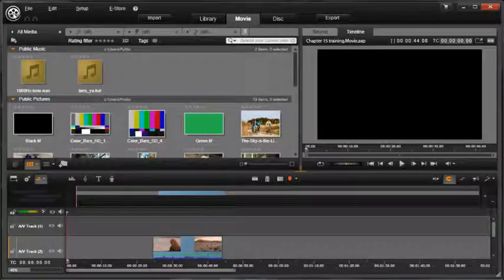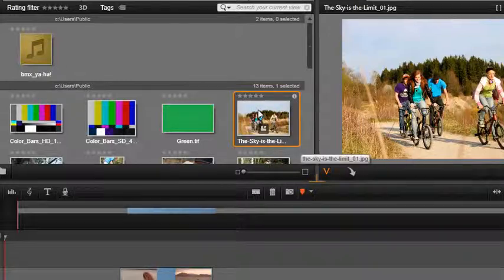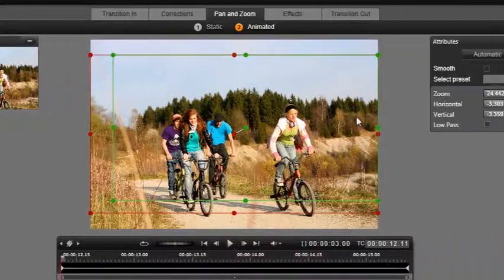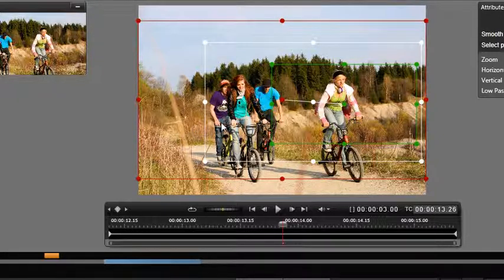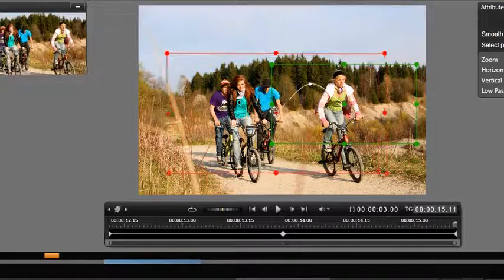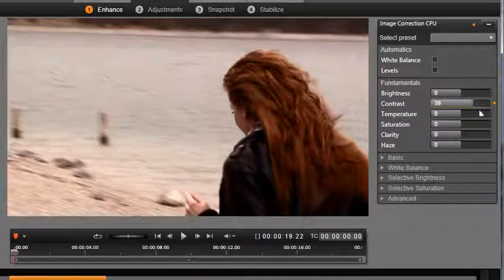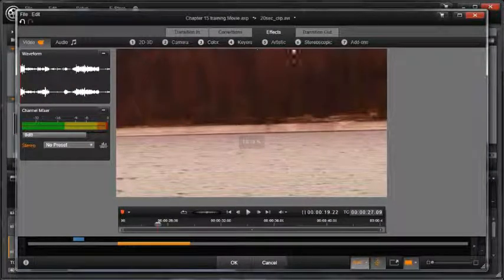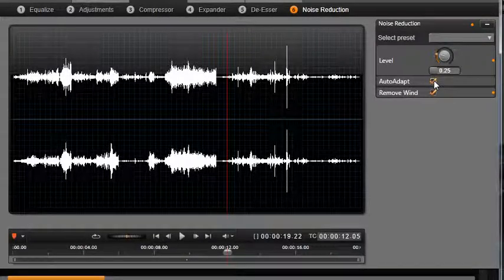15. Editing: Media Editor Effects